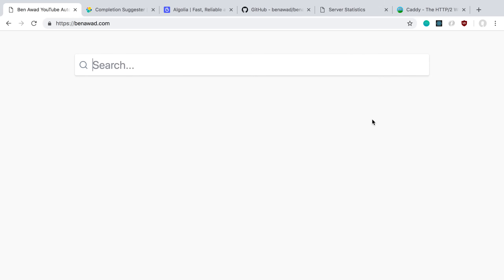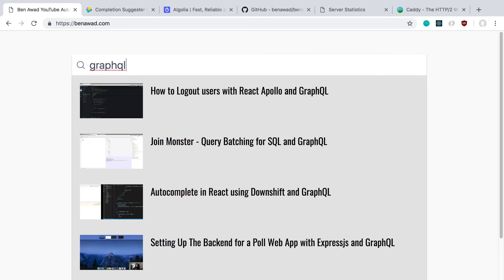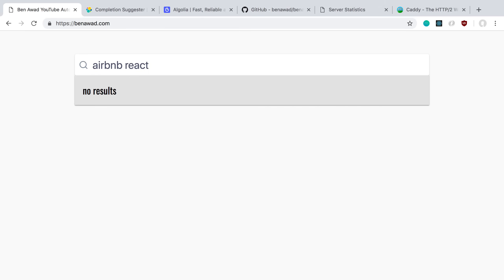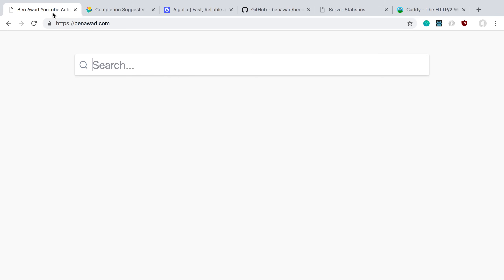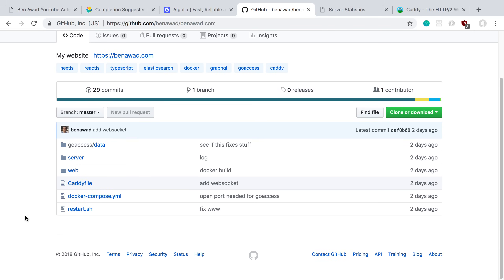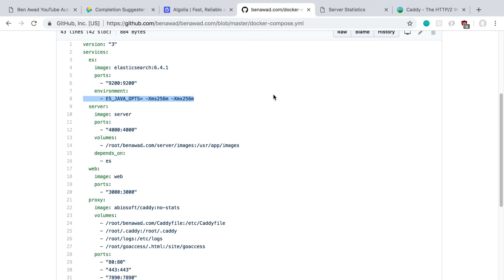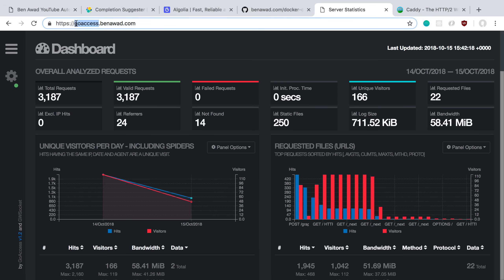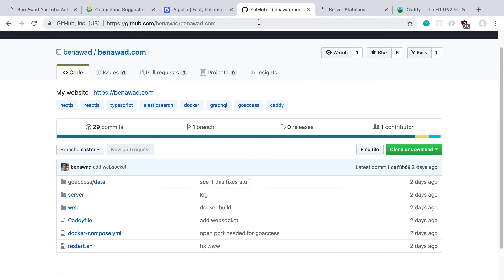Elasticsearch Autocomplete Demo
I used Elasticsearch to create an Autocomplete component.